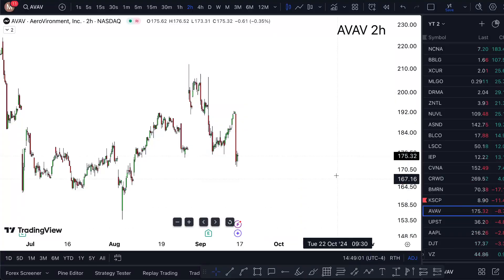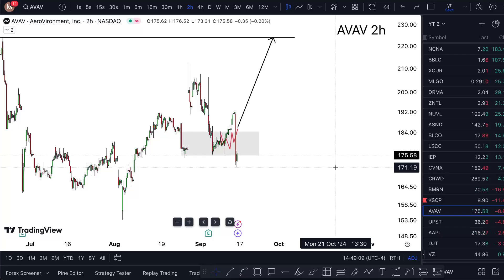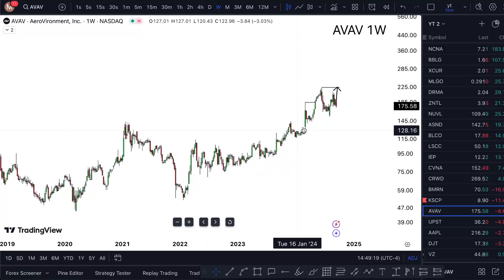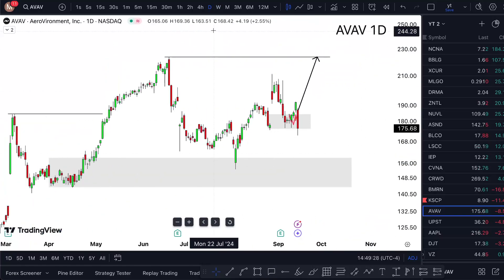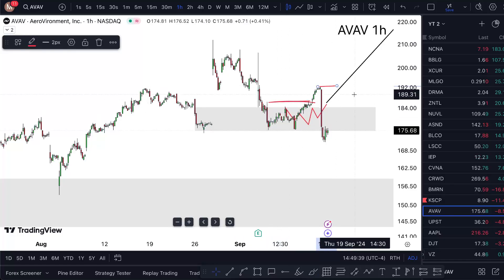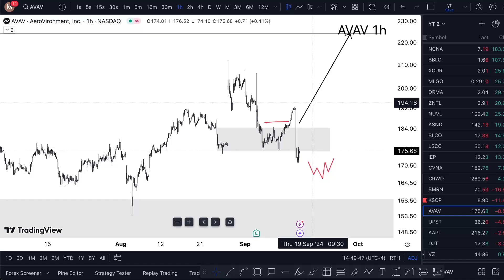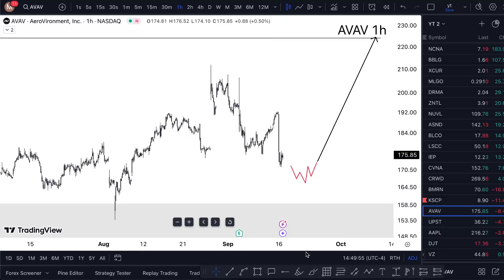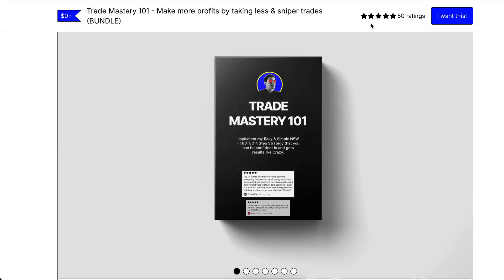AVAV Stock TUESDAY CRAZY! (buy now?) AVAV